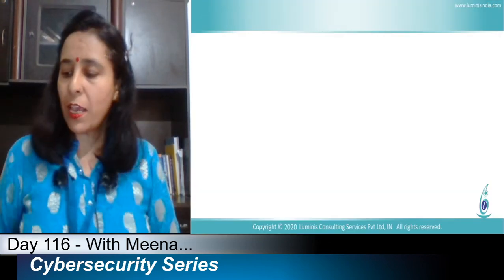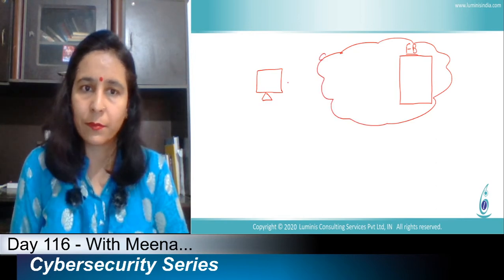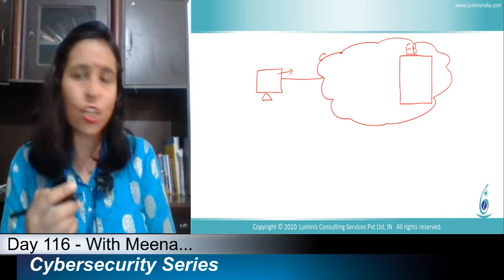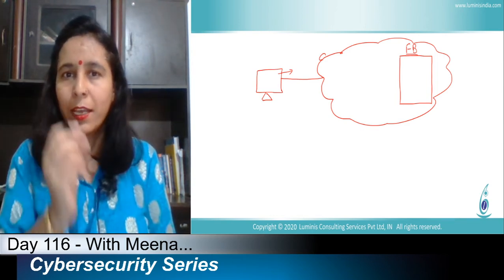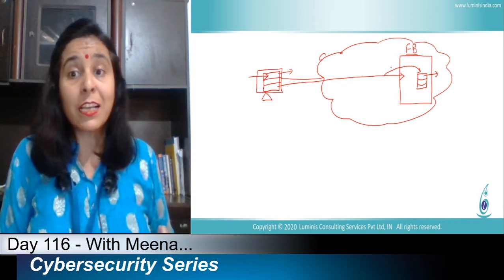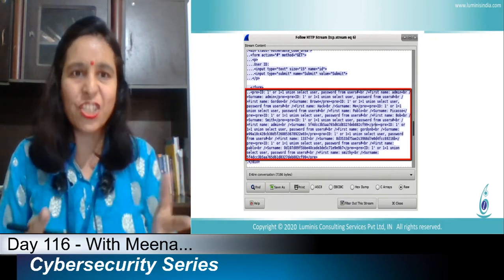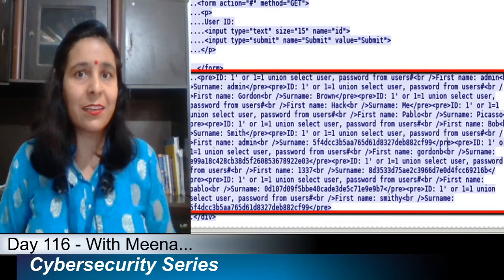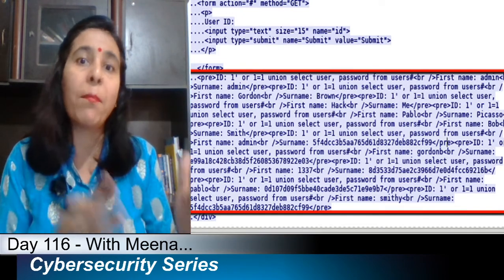Day-116: What Are The Top 10 Web Application Security Risks?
Today I will discuss:
1. Why is important to protect web application?
2. What are the possible cyber-attacks on a web application?
3. How does OWASP help to improve the web application security?

Thanks,

Meena
Your 'Cyber Warrior' Friend